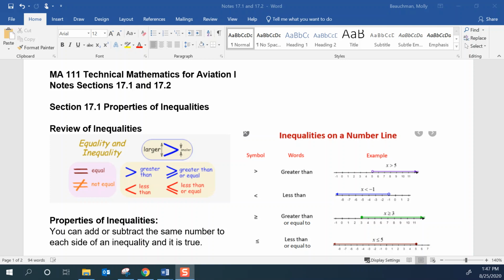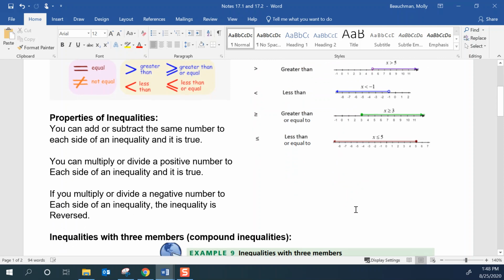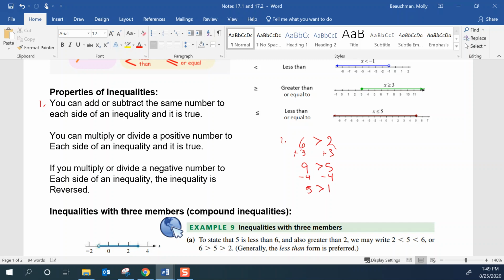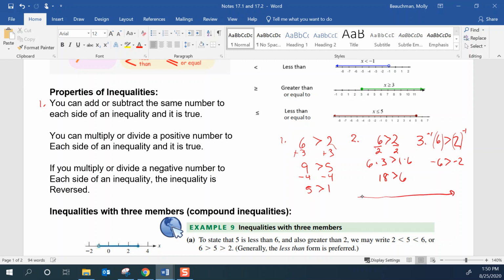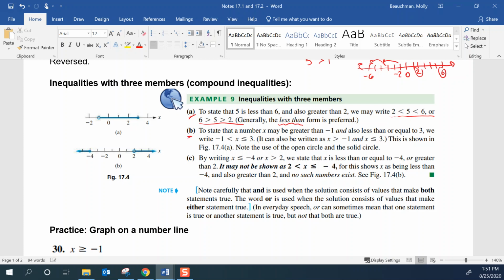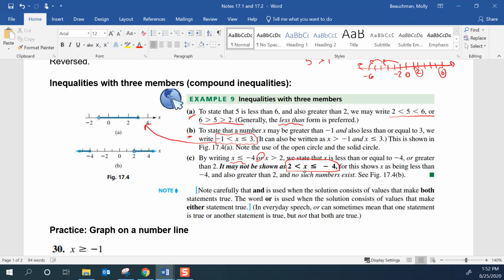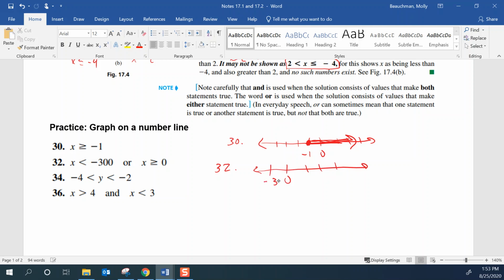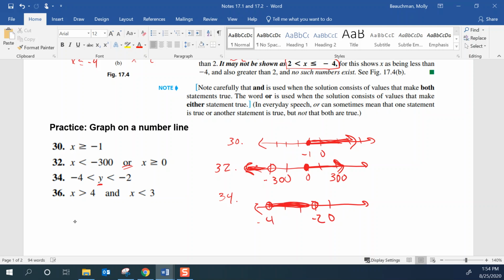MA 111 Section 17.1